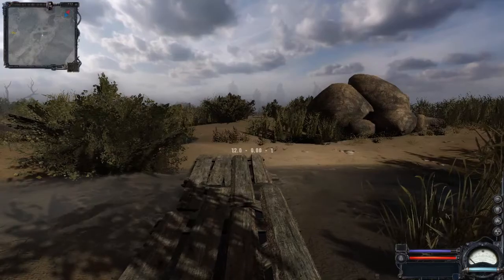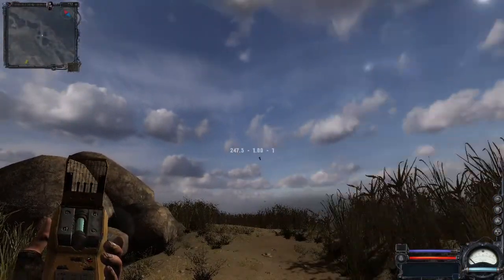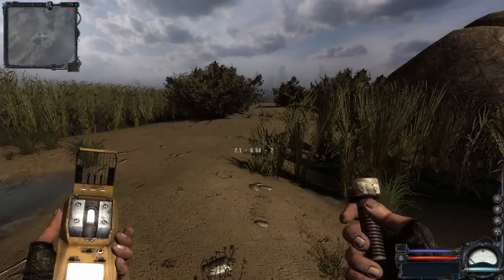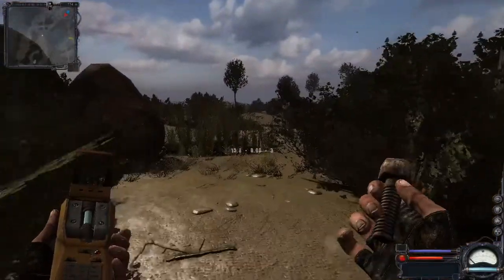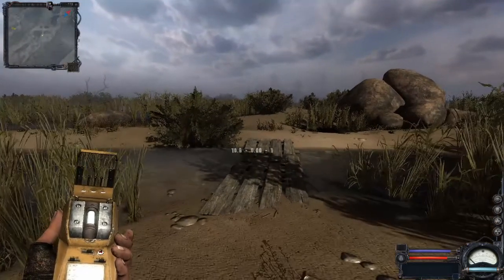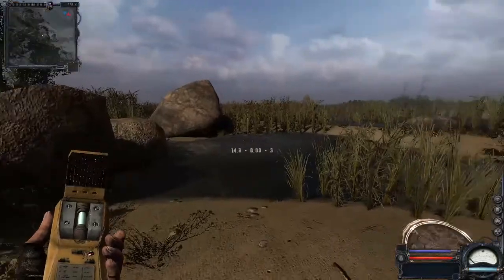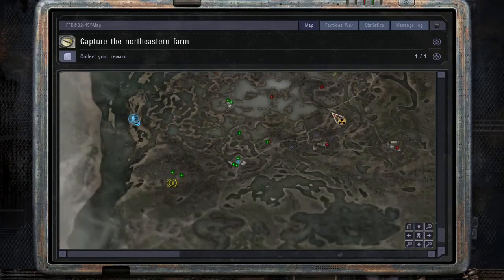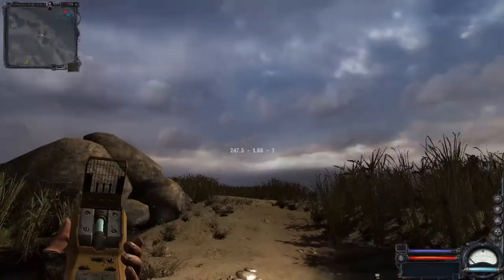A Beginner's Guide to Clear Sky #3: Emissions & Anomalies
Overview of the changes to Anomalies and a very brief overview of what Emissions/Blowouts do.